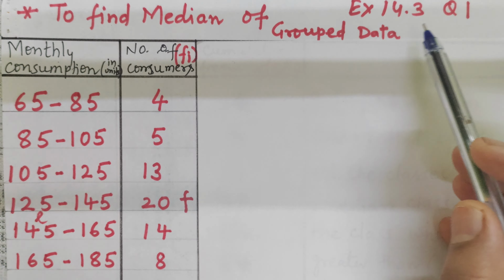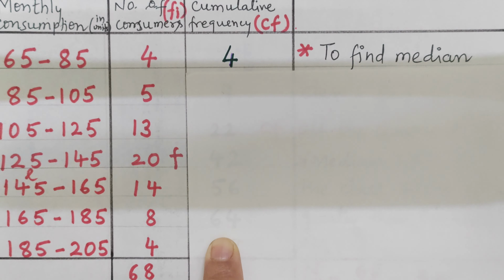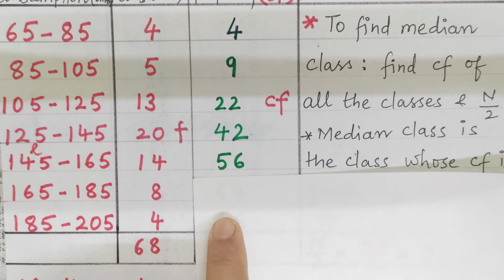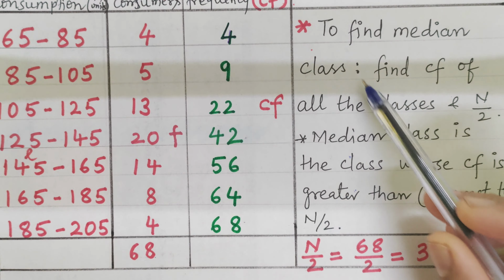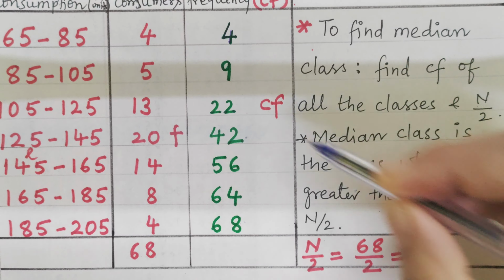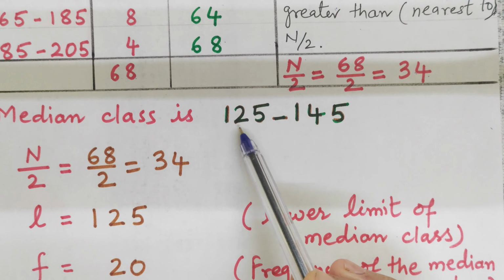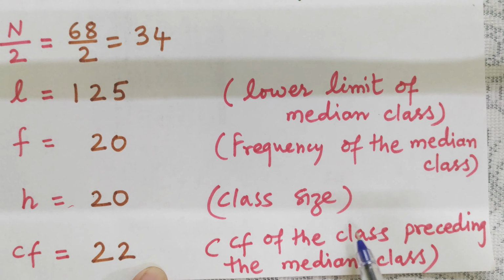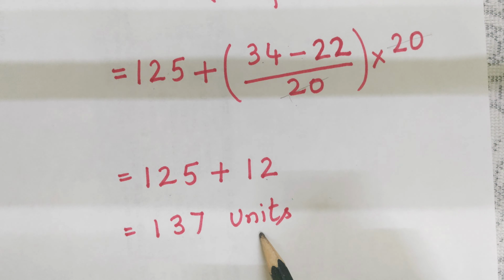Class 10 l Median l Ex 14.3 l Q1 l